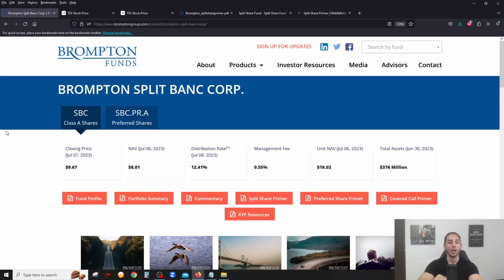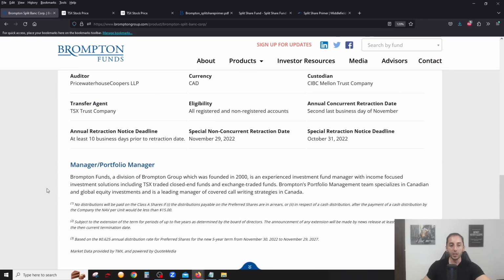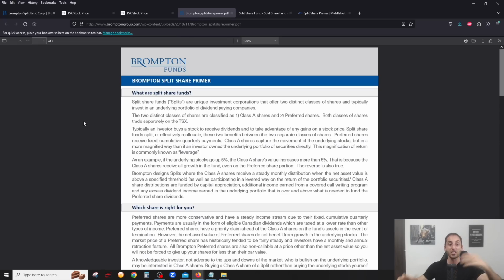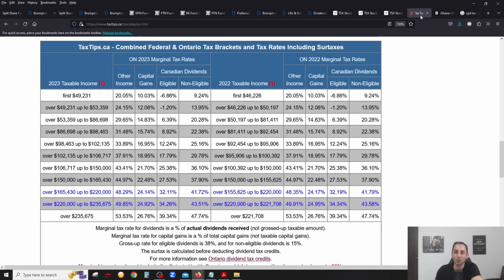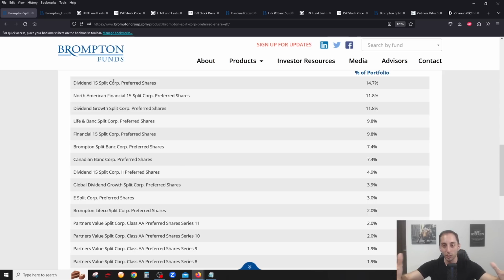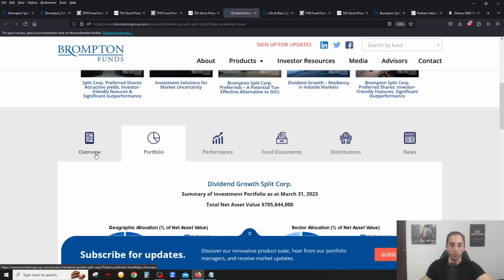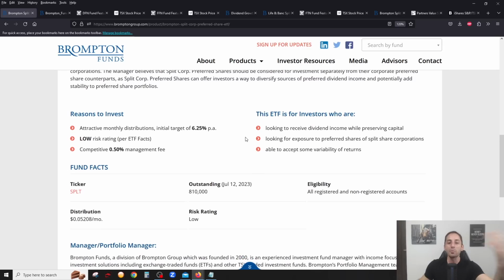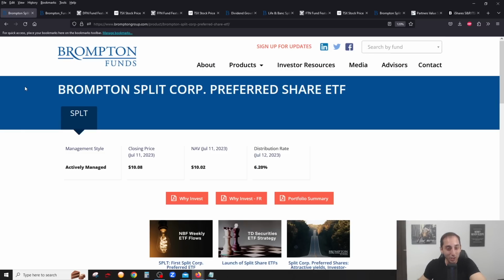BEST GIC Alternative? Brompton SPLT ETF Review - Safe 6%+ Yield% Tax Efficient Monthly Dividends!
or simply enter "PASSIVE50" in the Offer Code Box

00:00 Intro
01:57 Split Share Fund Overview
04:06 Split Share Preferred Shares Overview
05:38 Example of a Split Share Fund
11:48 Advantages of Split Share Preferred Shares
14:42 SPLT ETF Review (Finally)
24:16 SPLT Designed for what Investor?

GOALS of this Channel:
1) To share my Personal Investing Journey & Strategy with the world. Everybody needs to make their own investing decisions. I am NOT against any style of investing and I will NEVER claim my Investing strategy is the “best”; its the best FOR ME

2) Educate you about Income Oriented Investing with a particular focus on Covered Call ETFs listed on the Canadian & U.S. Stock Markets